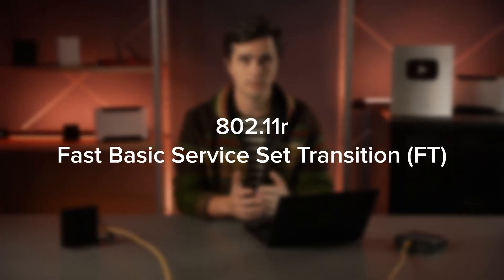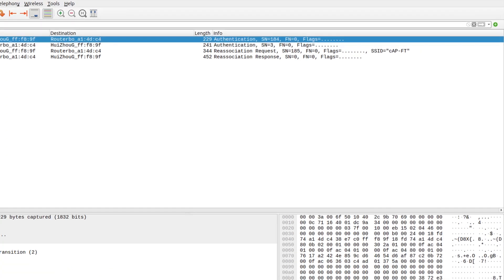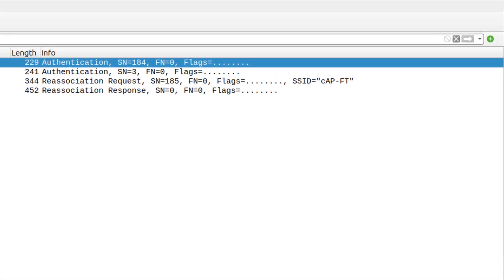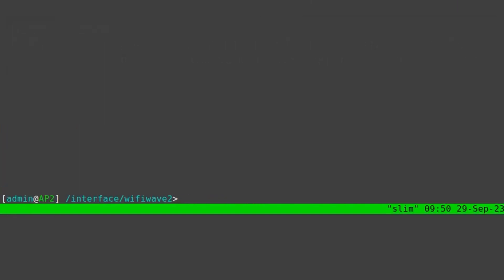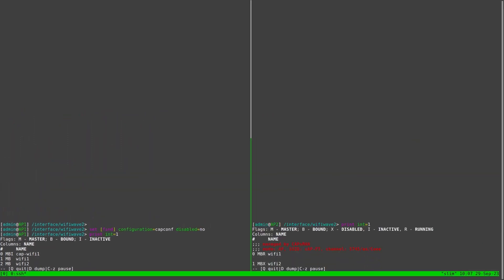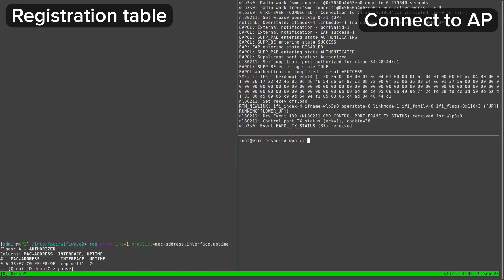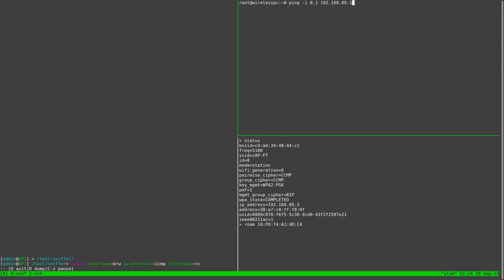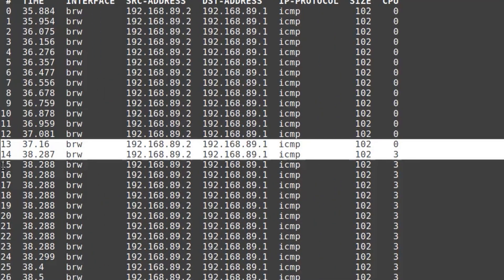Mikrotik Tips: Fast transition roaming with the AX product range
There's no reason to not enable Fast transition. Here's HOW and WHY by Toms the Wireless expert.